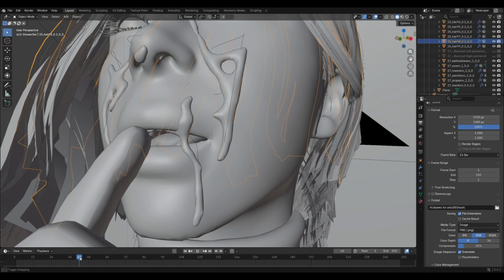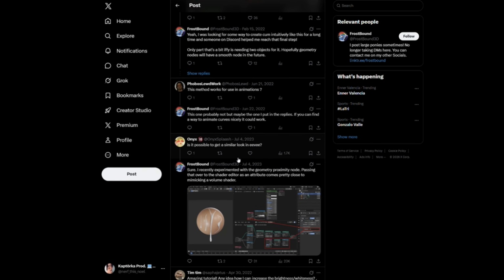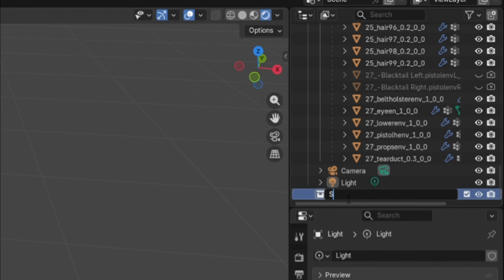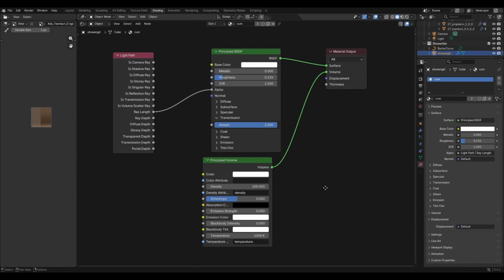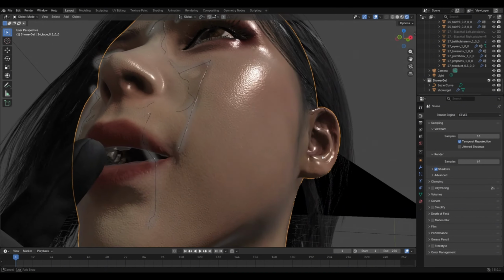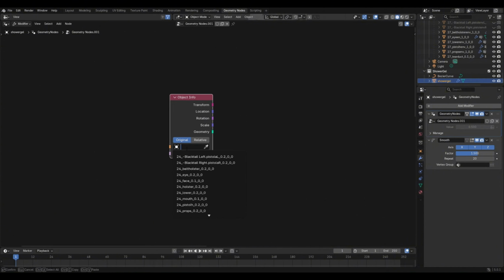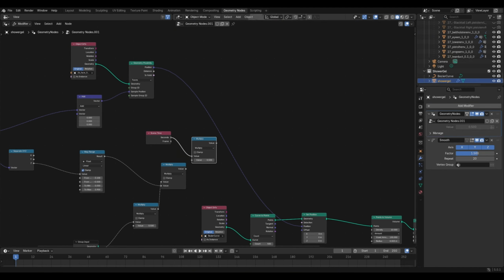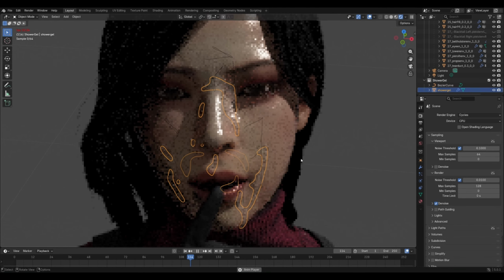How to make viscous liquid on the surface in Blender using Geometry Nodes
In this tutorial, you'll learn how to create a viscous fluid effect in Blender on your models using Geometry Nodes. We’ll build a system where liquid flows along a surface, sticks to geometry, and behaves naturally without using simulations.

00:01:20 --- a short overview with the basis
00:03:15 --- improving the FrostBound scheme
00:06:09 --- common issues with this approach

Credits:
The system which i used as basis for my improvement is